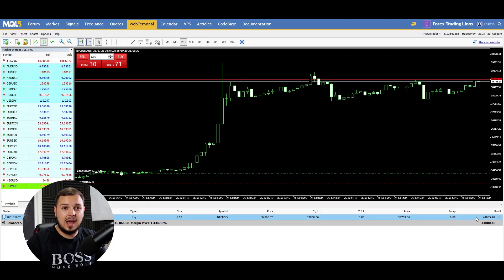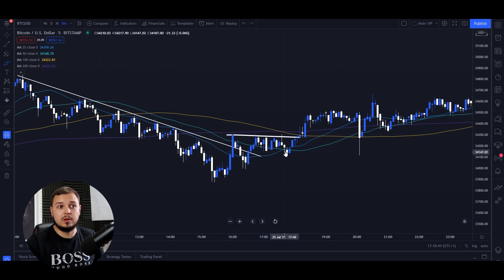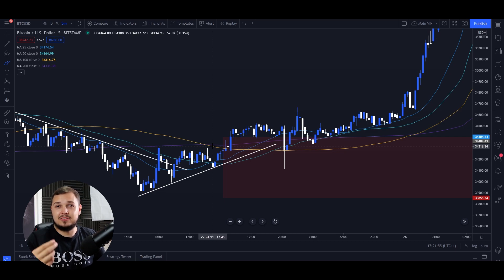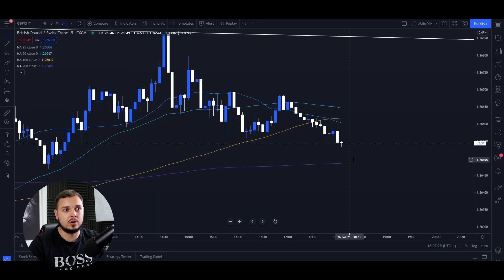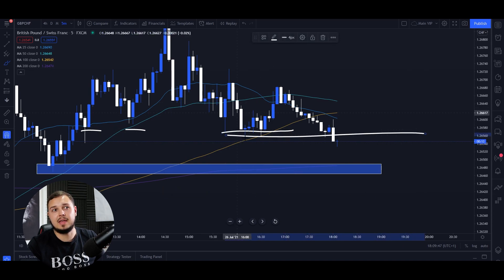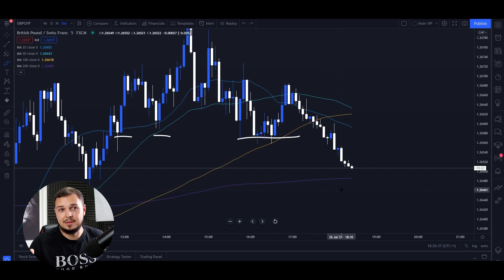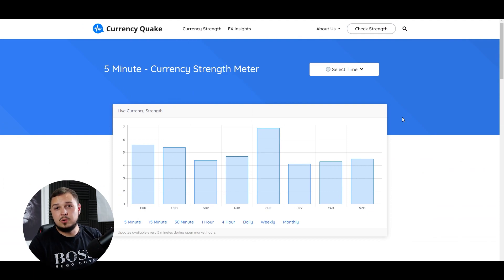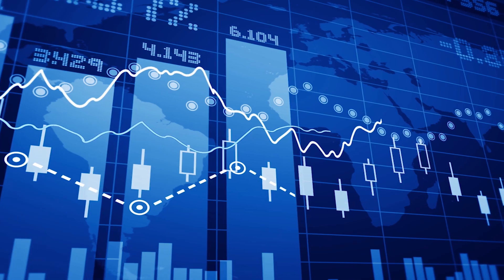This Is How I Made $45,000 By Accident In Forex (Powerful)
I made $45,000+ profit trading forex by accident, or is it? I use this great forex trading strategy which boosted my success and win rate. I will show you this forex strategy in this video, while also doing some live trading and scalping with a new forex currency pair.

Timecodes
0:00 - I made $45,000+
0:45 - Indicators
2:34 - The Trading Strategy
2:51 - Bitcoin & Reasons
3:31 - Its lucky
3:47 - Enough Bragging
4:00 - Placing Another Trade
5:50 - Is it profitable?
6:15 - Getting bored.. profit?
7:00 - Closing it off? More Tips
8:14 - Hedgefund data - TOOLS
8:35 - Currency Strength Meter - TOOLS
9:01 - Look at this trade now
9:43 - Only Legends Watch This

more description*

Today we made a lot of money and ill explain the forex strategy I used to generate such a hefty amount of money within a very small timeframe. The forex profit you see will likely be smaller since I got lucky, however, the strategy does work really well and you can generate a sustainable income trading forex if you apply it correctly using proper money management.